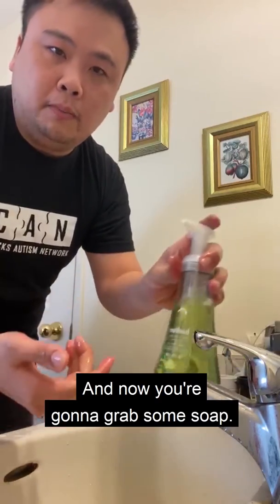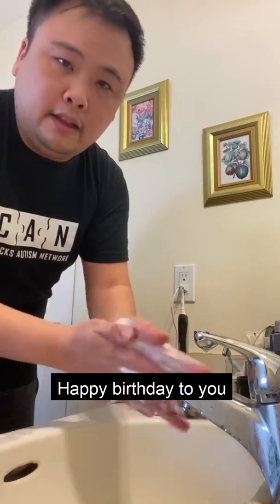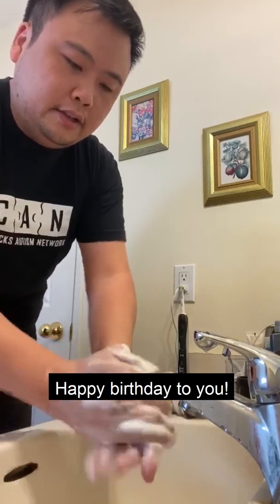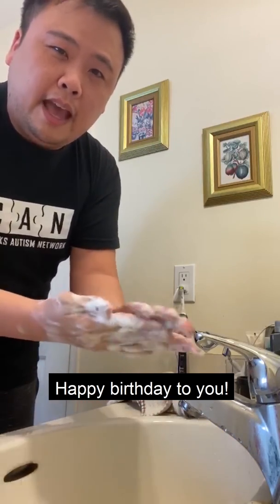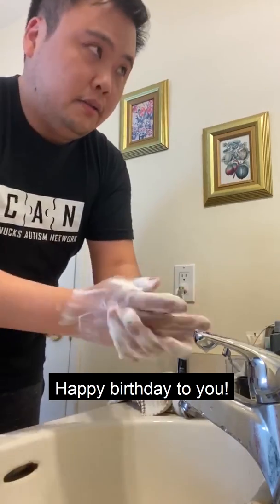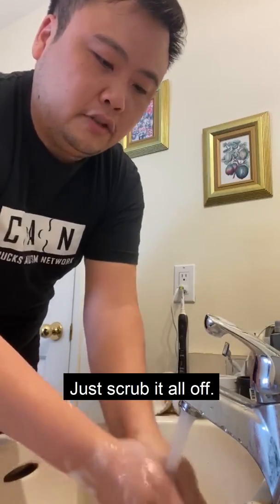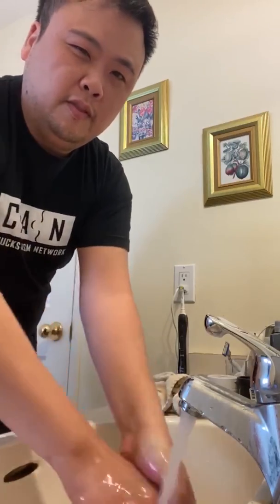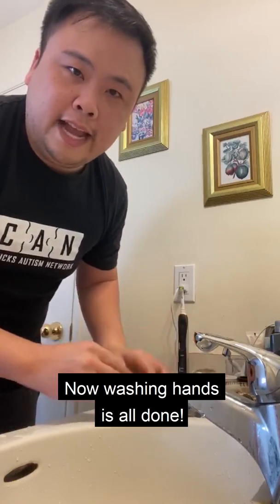Team Meeting: Washing Hands with Coach Robbie